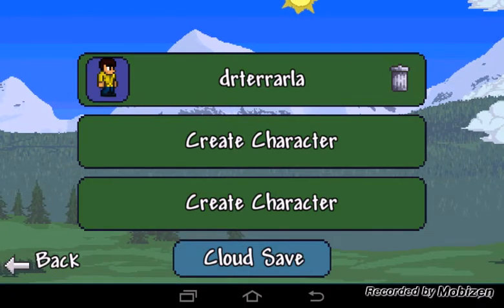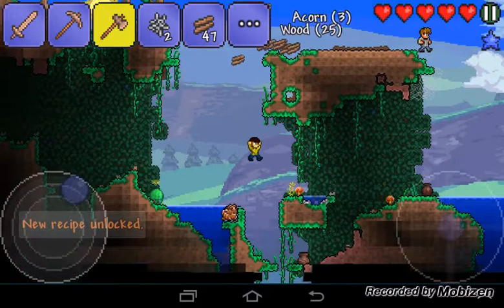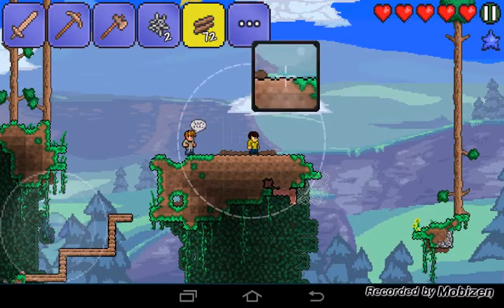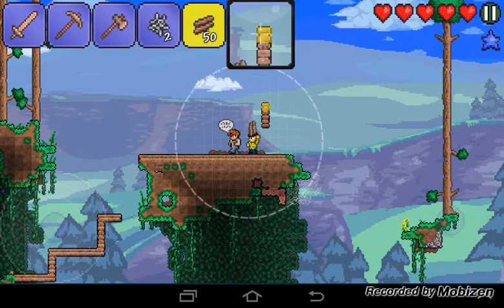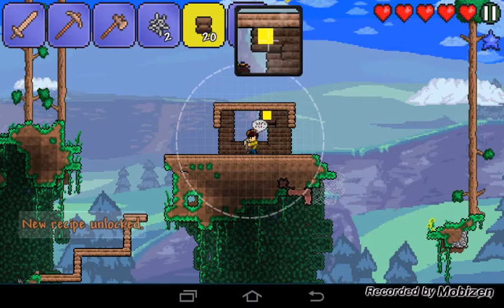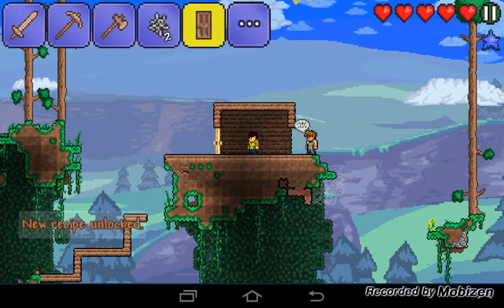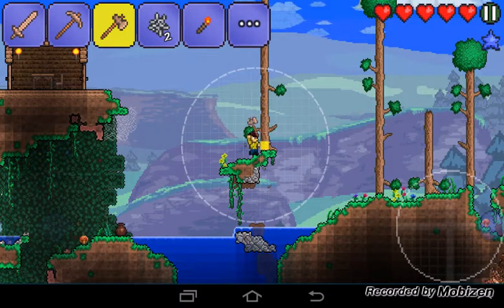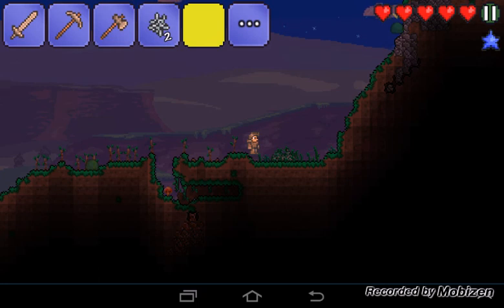Terraria daily playthrough 1/wood armor and house